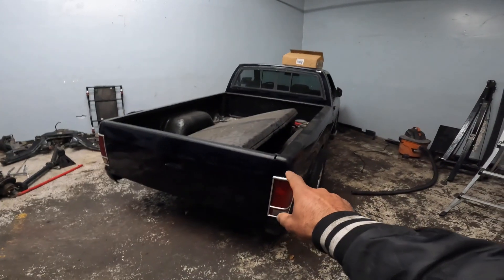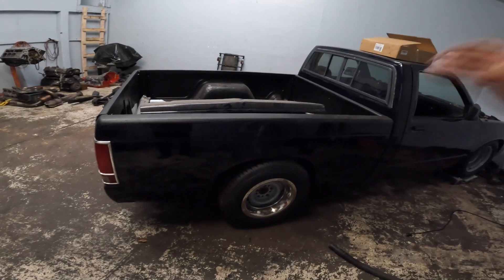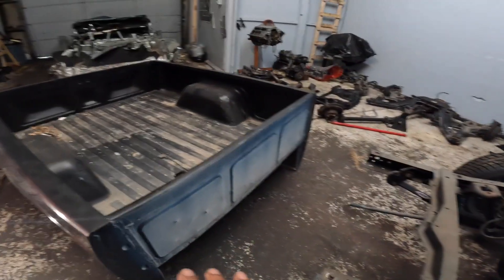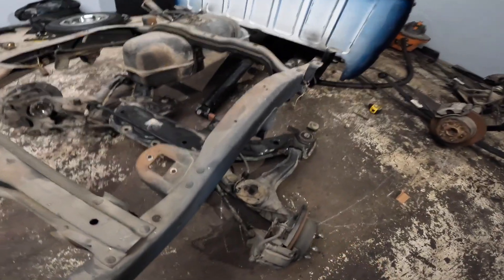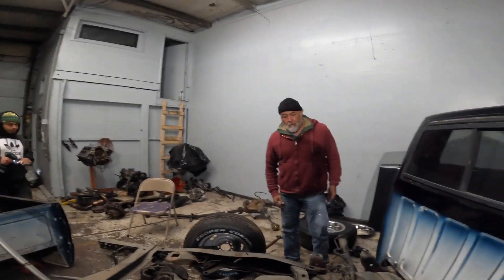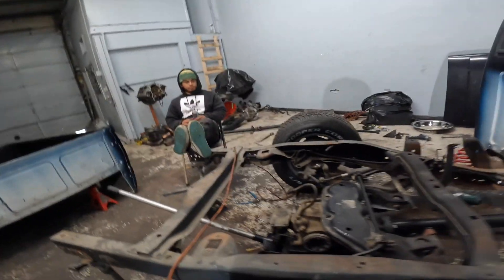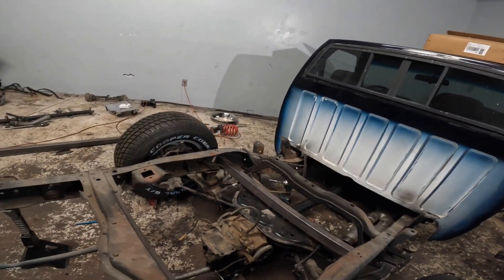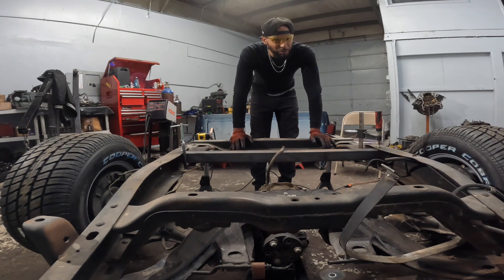THINGS I NEED TO FIX ON MY GTO + S10 WITH GTO REAR SUSPENSION